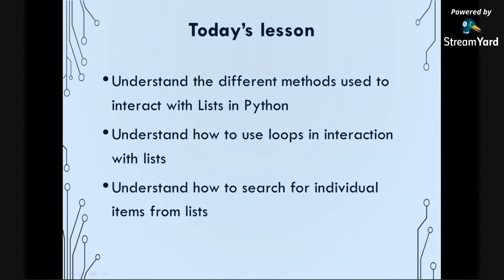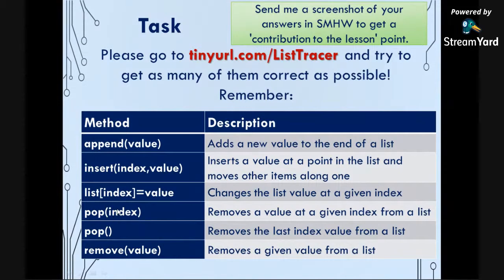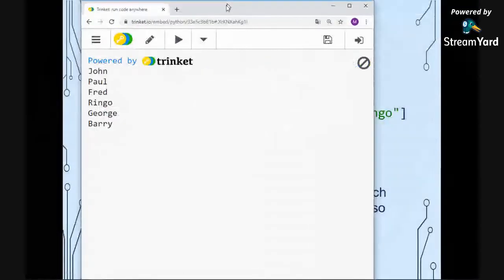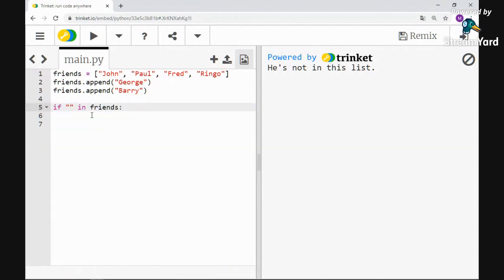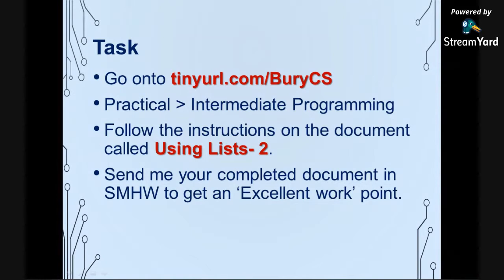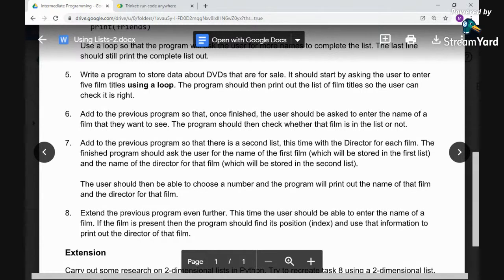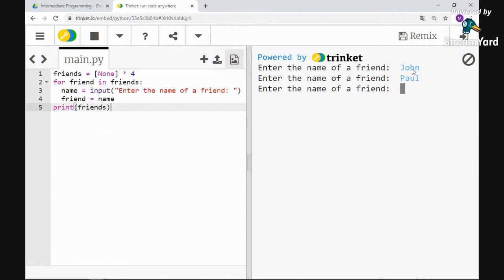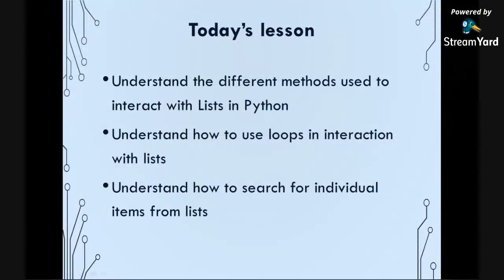Year 9 Practical lesson- Lists 3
This lesson we will be continuing to learn about lists and how to use them in Python.

Please be logged on to a computer rather than a phone if you can- that way it is easier for you to switch between tabs.

It would be useful to have the following tabs open before you start watching: